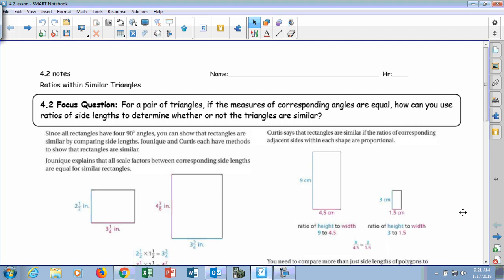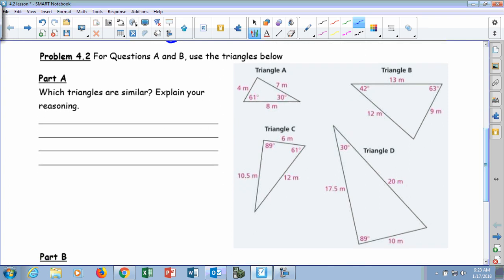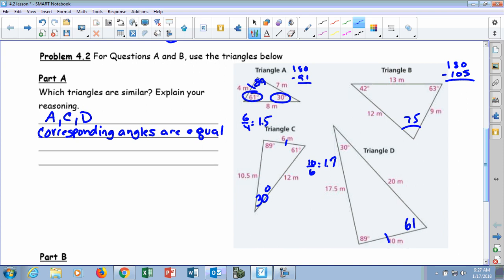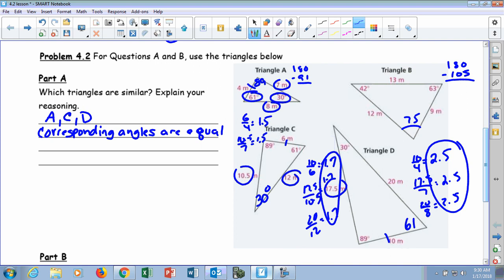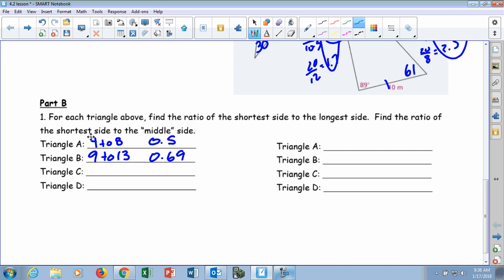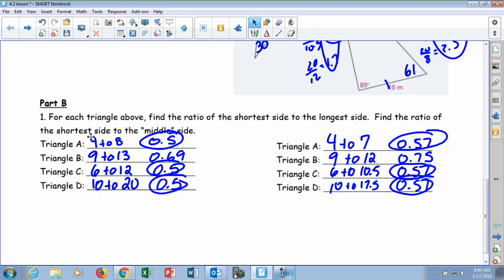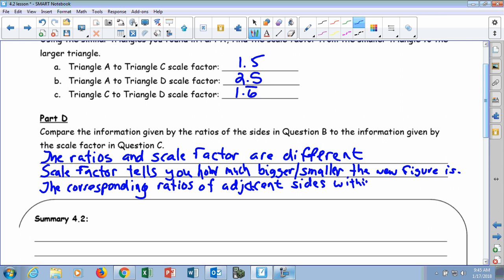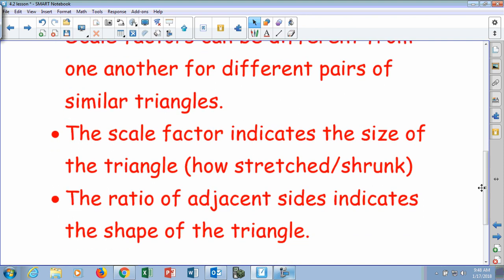S&S Investigation 4.2